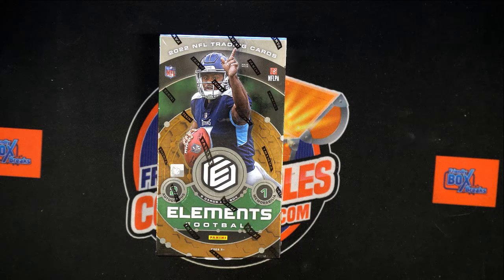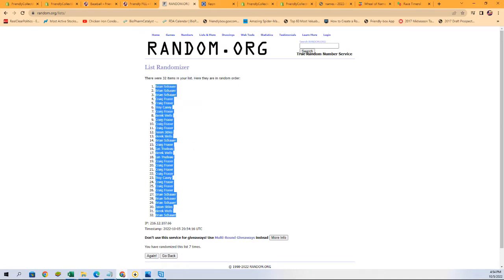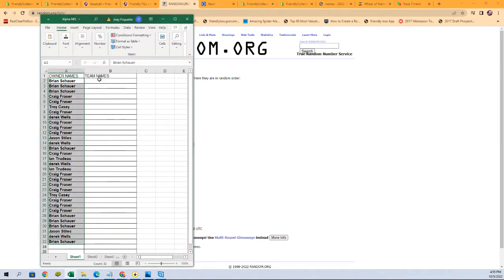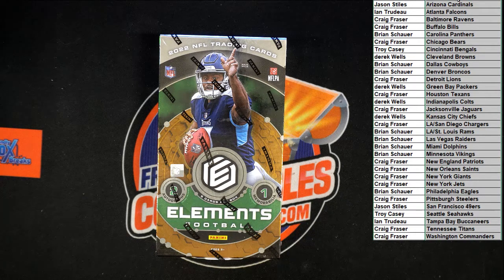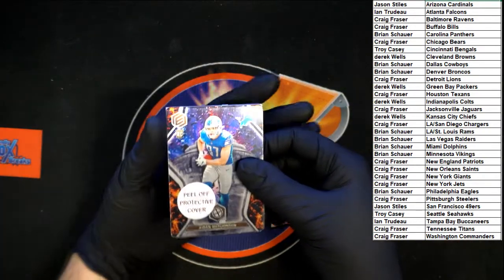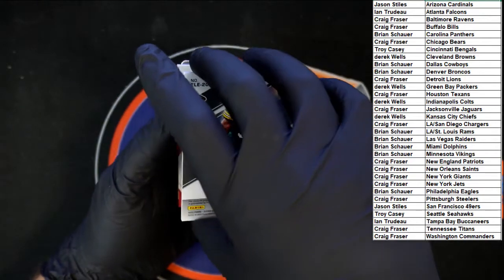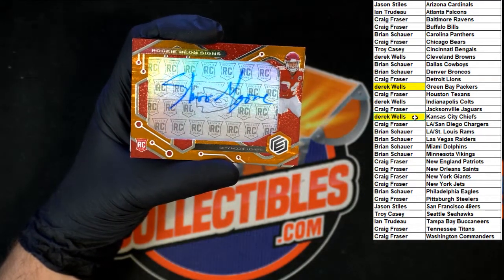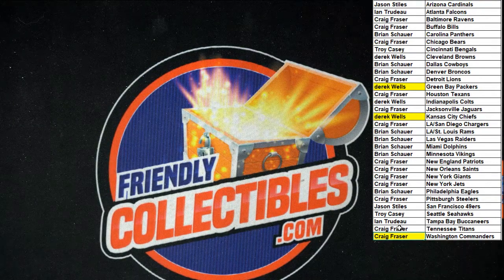2022 Panini Elements Football Hobby Box ID 22ELEMENTSFB104